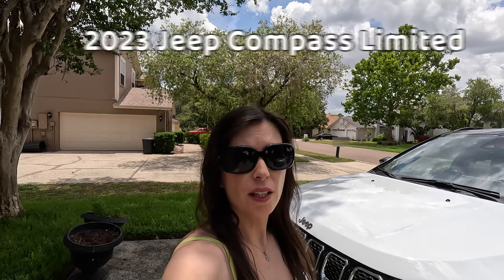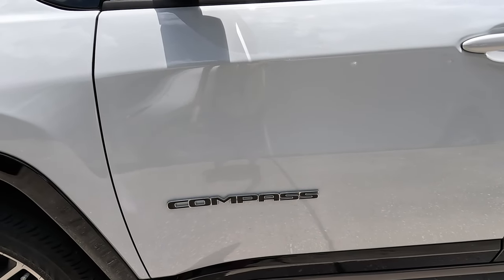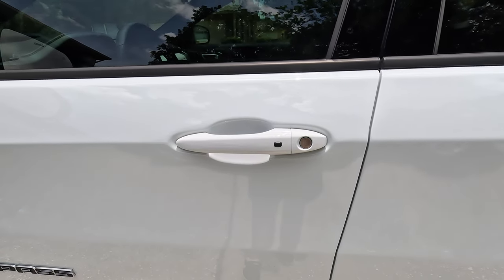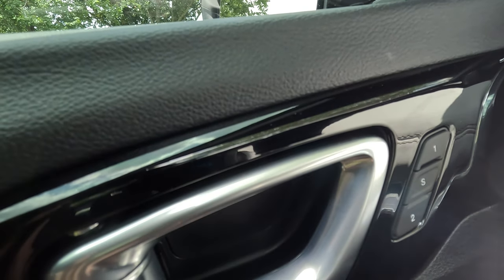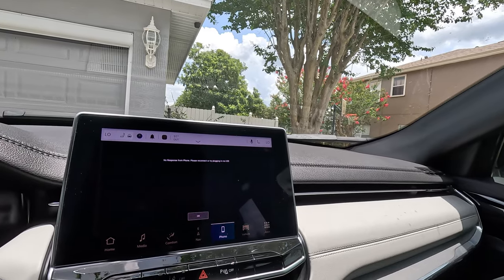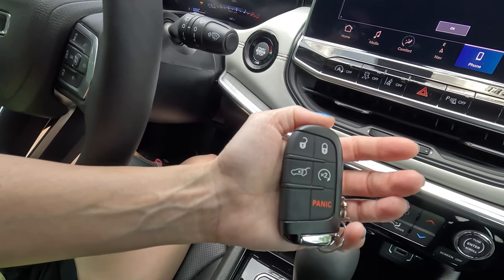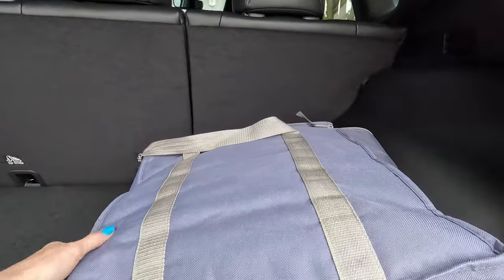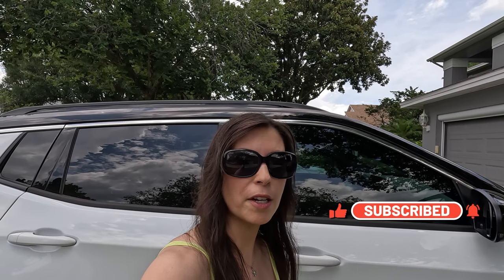Jeep Compass Limited 2023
Here are some of my favorite features on the Jeep Compass Limited 2023. Your support is greatly appreciated. Thanks!